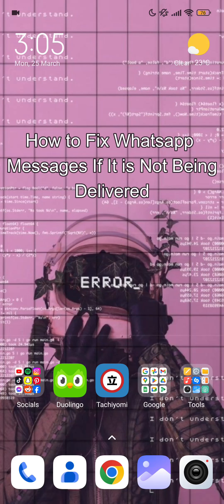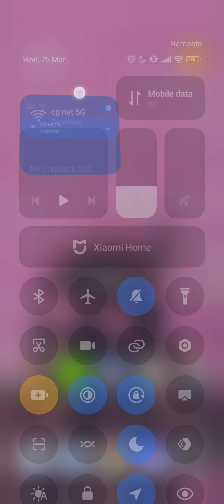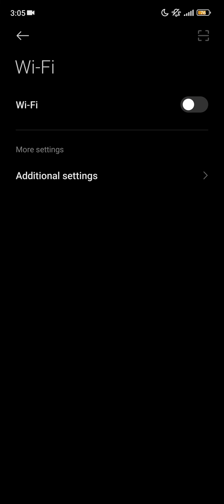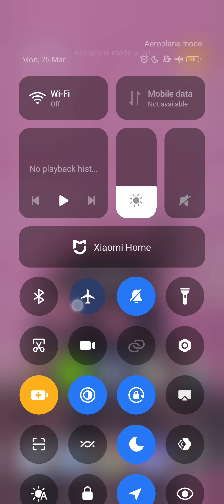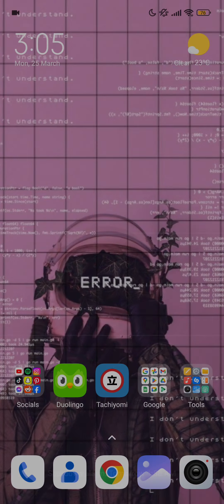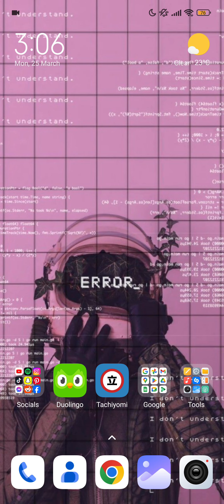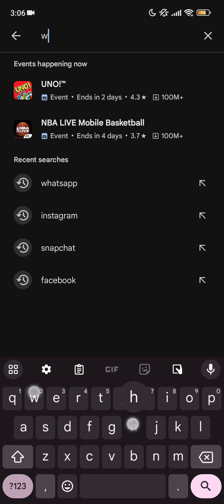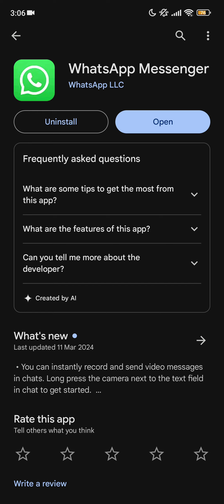How to Fix Whatsapp Messages If It is Not Being Delivered 2024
You'll learn simple checks to ensure your app is up-to-date and your phone is connected. We'll also discuss the possibility of being blocked (cue dramatic music!), but don't worry, we'll offer alternative ways to reach out if that's the case. By the end of this video, you'll be a WhatsApp message delivery pro, able to diagnose the issue and get those chats back on track!